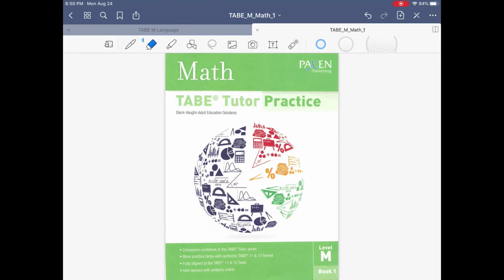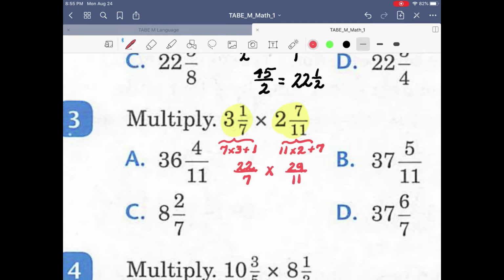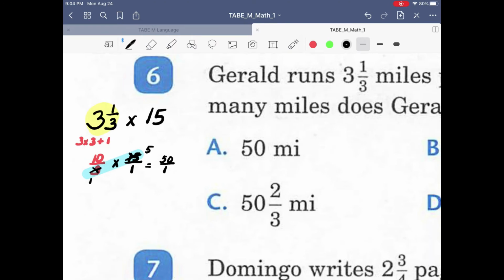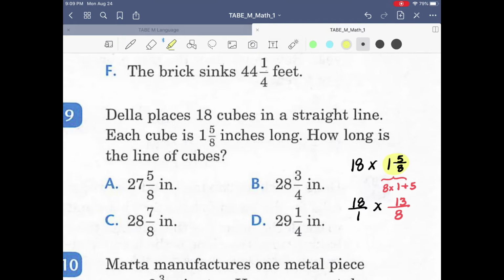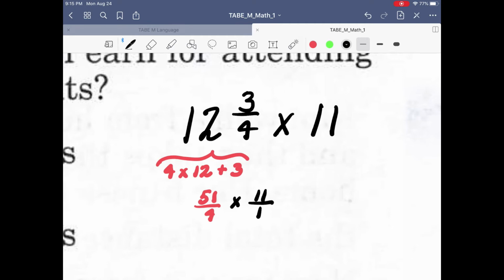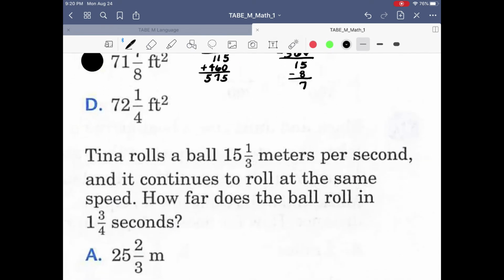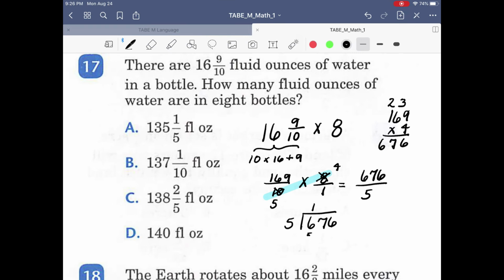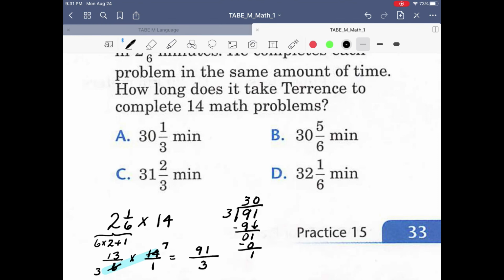Practice 15: Multiply with Mixed Numbers